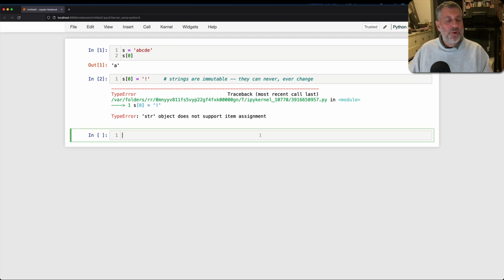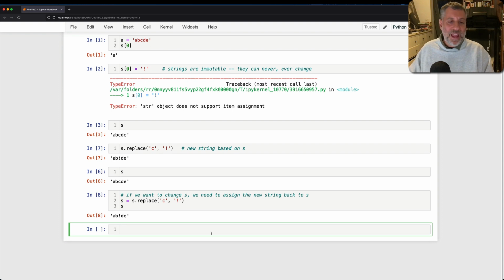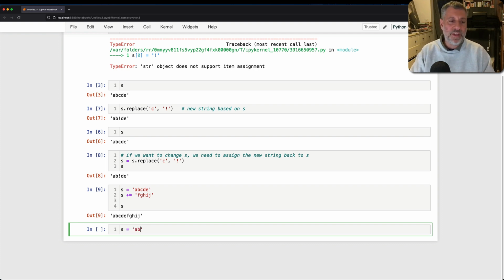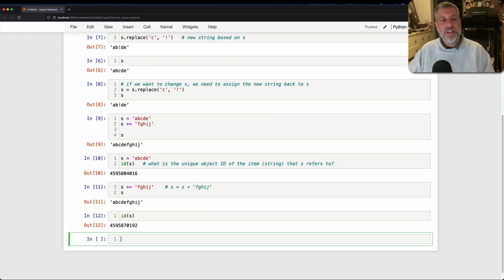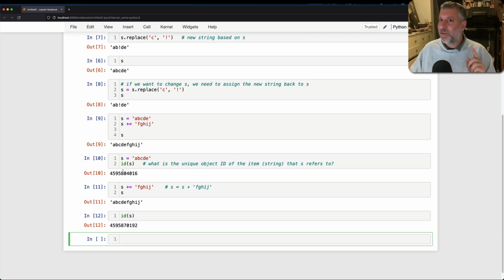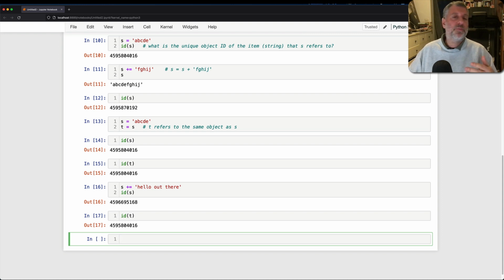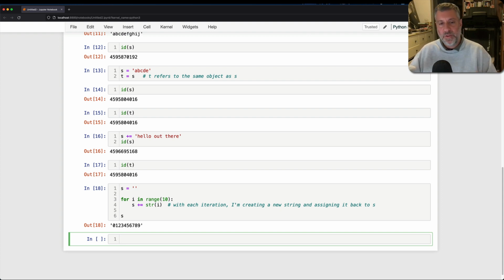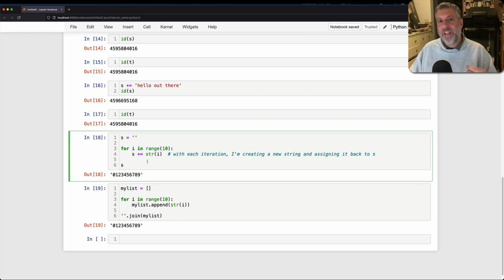Python strings, immutability, and +=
It might seem like you can change a Python string with +=. But really, strings are immutable. So, what's going on here? In this video, I explain what's happening.